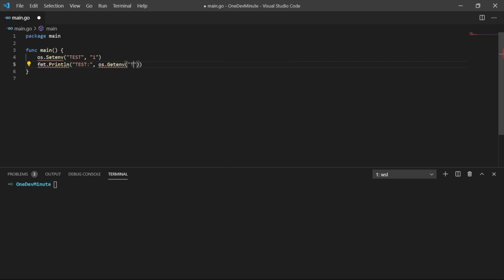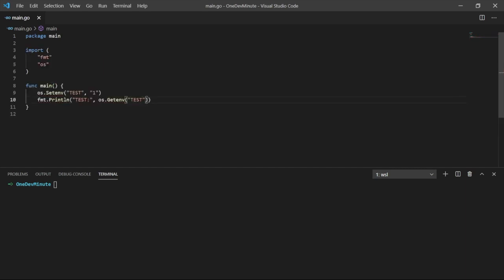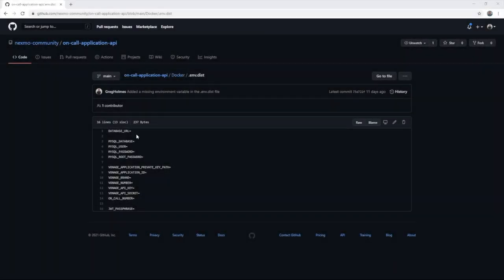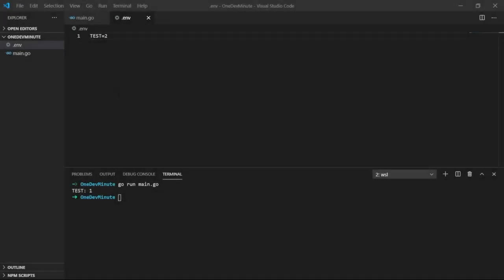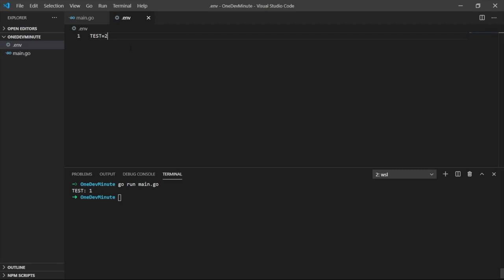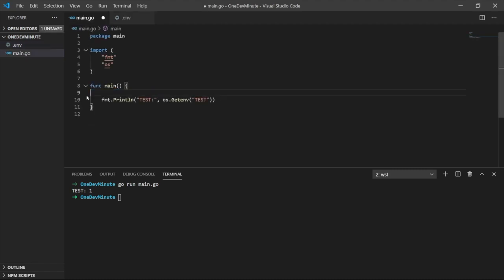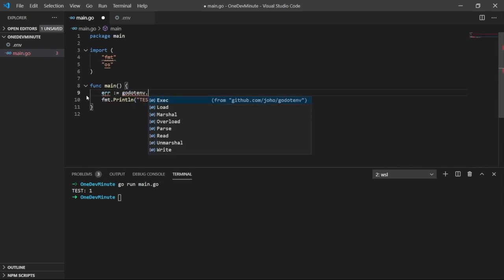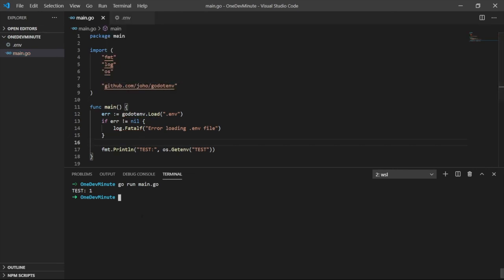Environment Variables with Go | One Dev Minute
Hard coding secure bits of information such as API keys or secrets, database credentials, or other passwords into your project is a very insecure practice. Should anyone gain access to your project or where you version control your code, they'll then have access to any credentials stored too. Environment variables provide a solution to this project, by setting these variables in your environment you take away that insecurity. This tutorial shows how to use environment variables in your Go project, whether they be stored in the system or an uncommitted ".env" file, you're improving the security.